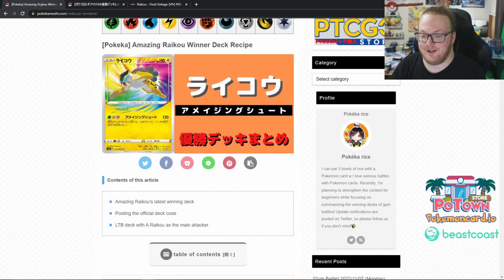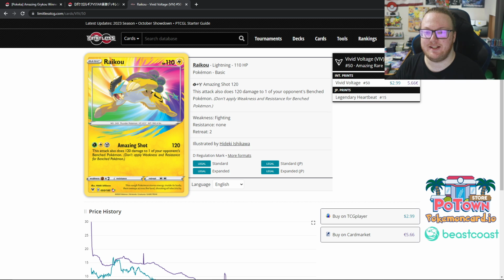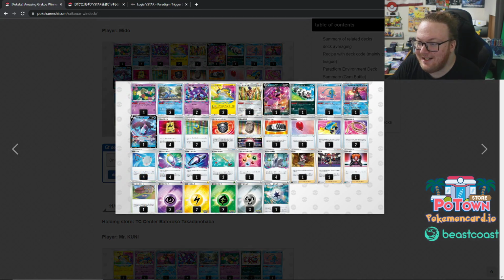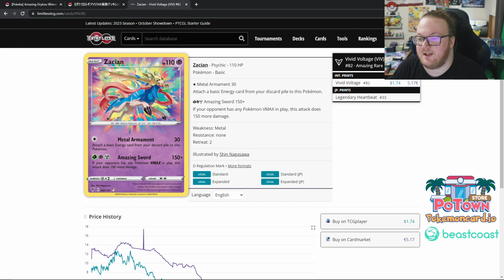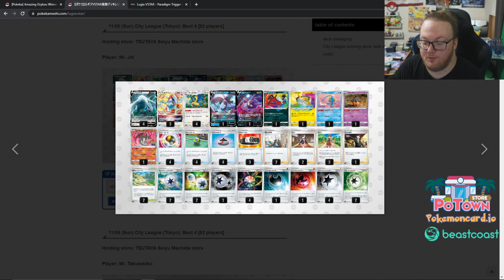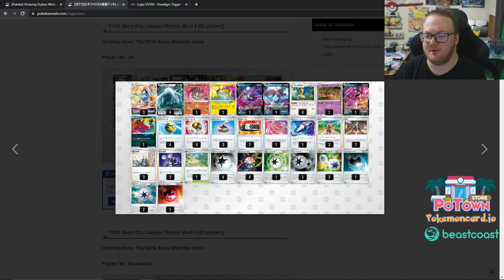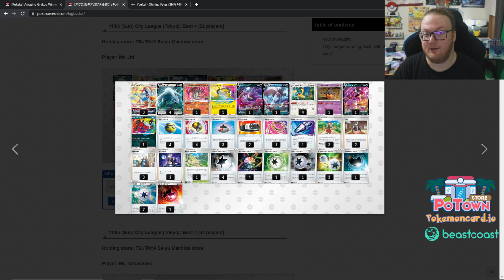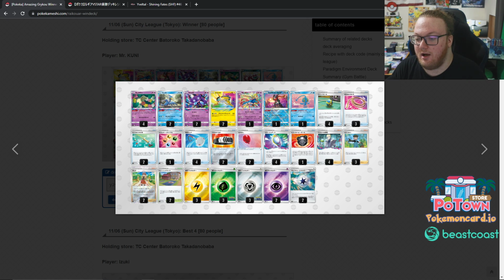this AMAZING RAIKOU card is FINALLY GOOD | Pokemon TCG Deck Lists & Japanese Meta Game